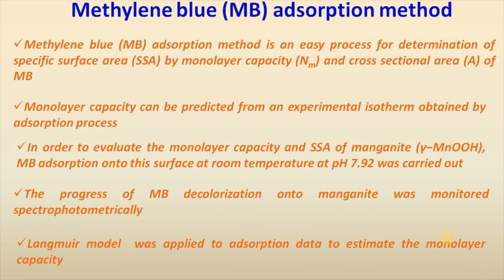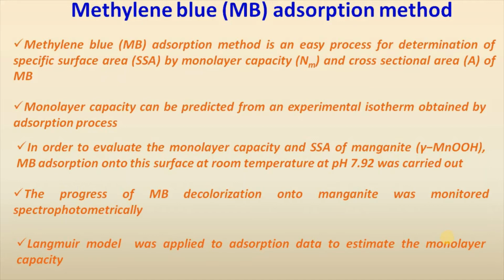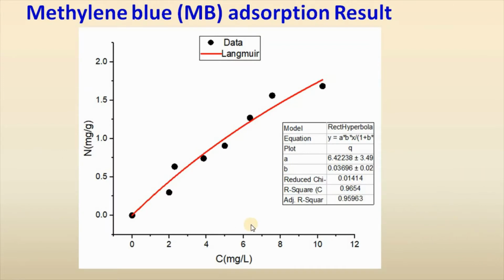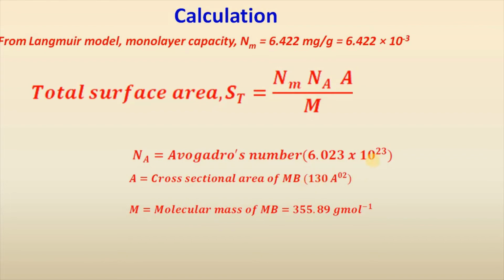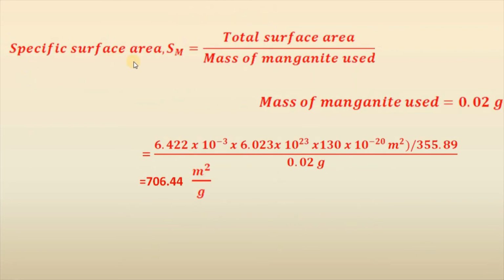How to calculate specific surface area by methylene blue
This tutorial is primarily for MS or PhD students or early career researchers who are analyzing their experimental data for publishing or writing a thesis or presentation. This video demonstrates how to calculate specific surface area (SSA) by the methylene blue (MB) adsorption method easily! MB dye adsorption method is a popular and easy process for the determination of SSA. For example, SSA for manganite by MB dye adsorption method was found to be 706.44 m2/g.